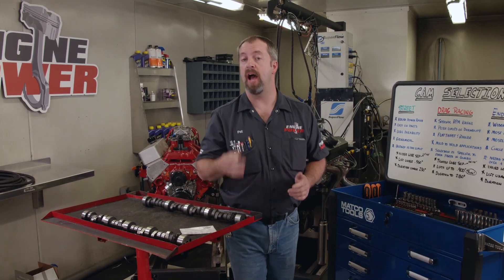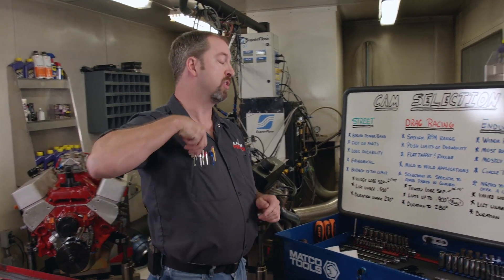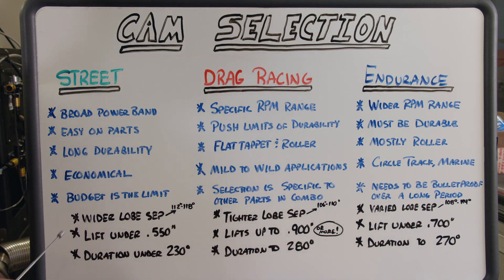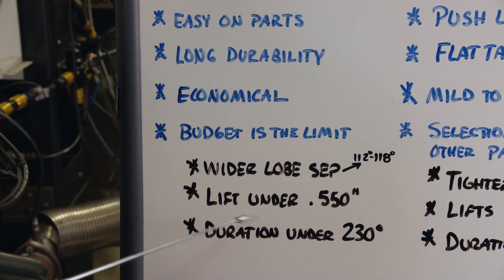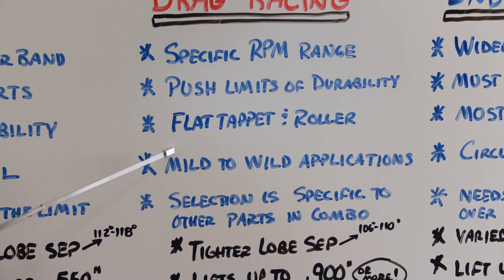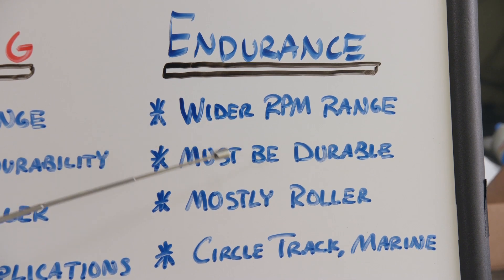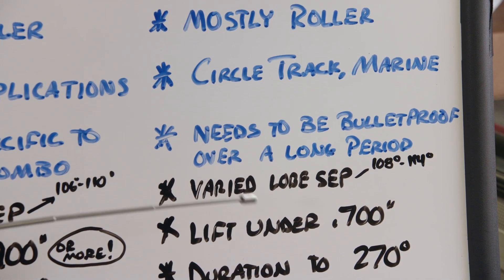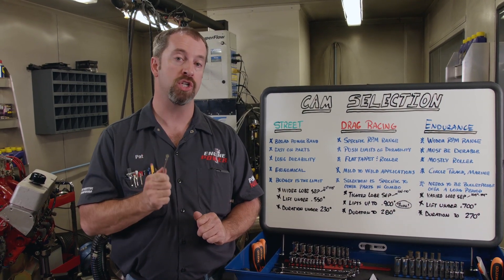How To Choose The Right Cam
Pat Topolinski from Engine Power goes over one of the most discussed topics when it comes to engines: cam selection. Here's how you can choose the right cam for your application.

PowerNation - @PowerNationTV
PowerBlock - @PowerBlockTV